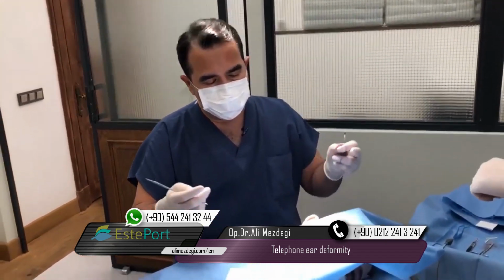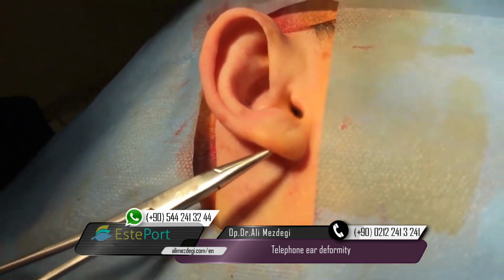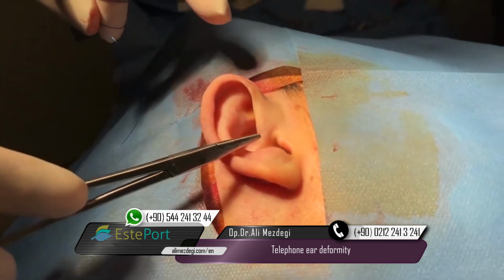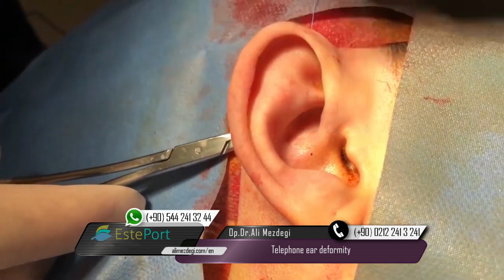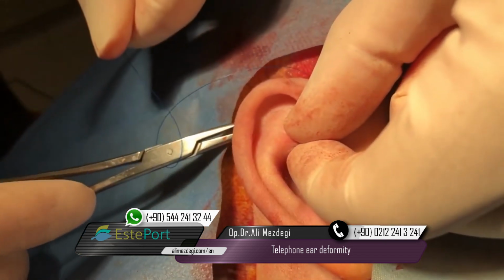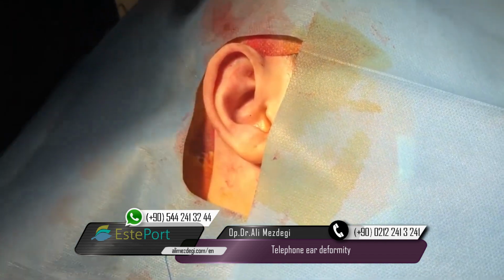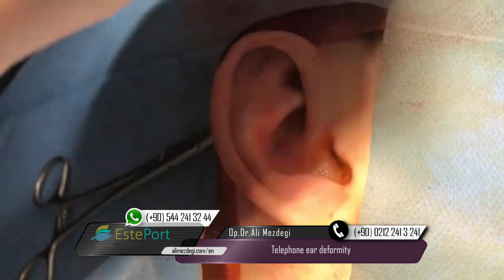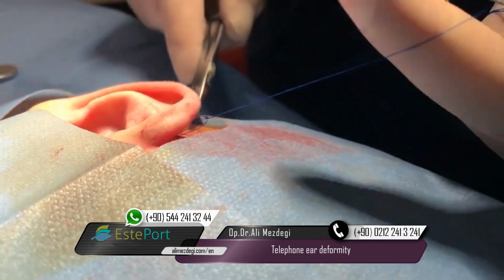Live Otoplasty Surgery for Phone Ear Deformity | Before & After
This video shows the live surgical correction of a "telephone ear deformity" performed by Dr. Ali Mezdeği at Esteport Clinic in Istanbul, Turkey. Watch as Dr. Mezdeği explains each step in real-time—how ear shape is formed, how receiver deformity is prevented, and how a natural-looking result is achieved.

🎯 This is a complete otoplasty surgery, including detailed commentary, advanced techniques, and before-and-after visuals at the end of the procedure.

✨ Whether you're researching prominent ear correction, worried about unnatural ear shape after surgery, or simply curious about otoplasty techniques—this video is for you.

📍 All procedures are performed by Dr. Ali Mezdeği at Esteport Clinic, Istanbul, Turkey.